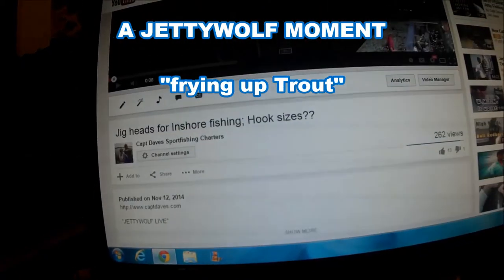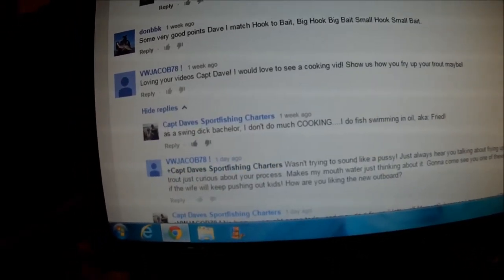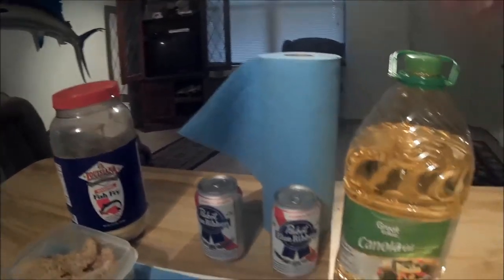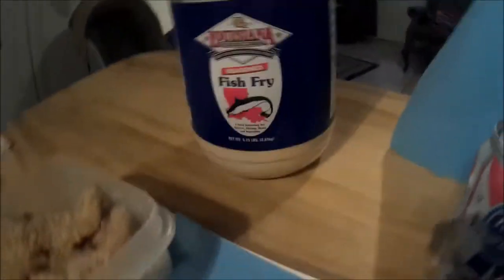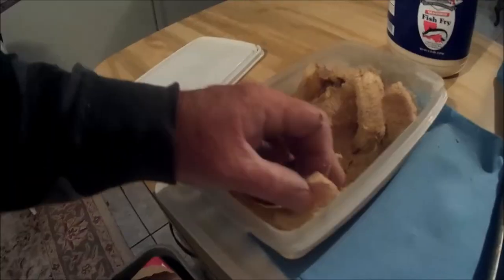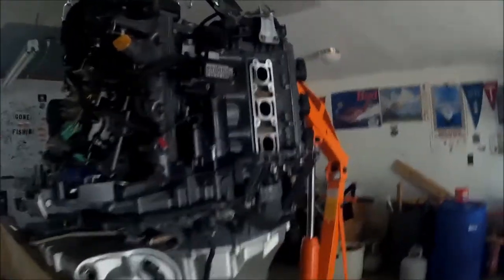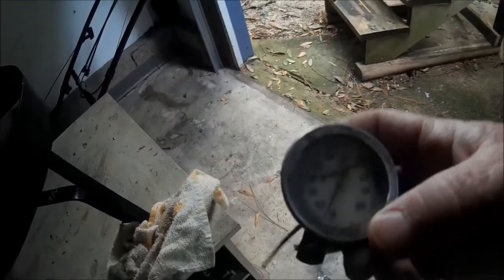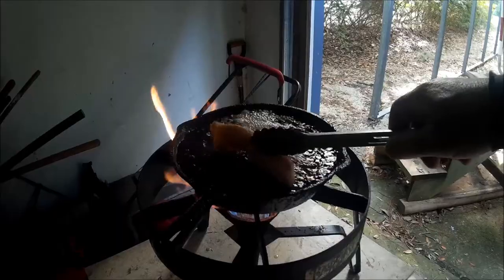CATCH & COOK, SPECKLED TROUT...with a PBR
httsp:// C'mon and git yourself some❗

" A JETTYWOLF MOMENT"

Here at the, Ranchero Delux Fish Camp in Jacksonville Florida. Home of Capt Dave's Sport Fishing aboard the Jettywolf, we don't do much all out cookin'. But one thing that is done is fish fries!
EZ enough, but there is a secret double whammy way of preparing the fillets for the 400 degree oil. "as long as there's enough PBR's to see me through..."

C'C'mon and catch you some.

Jacksonville Fishing, Jacksonville Fishing charters, Jacksonville fishing reports, Capt Dave's Sport Fishing , Jacksonville Fishing Forecast, Mayport Jetties